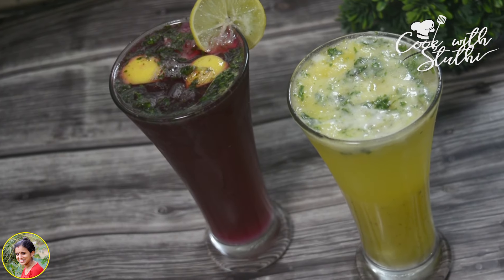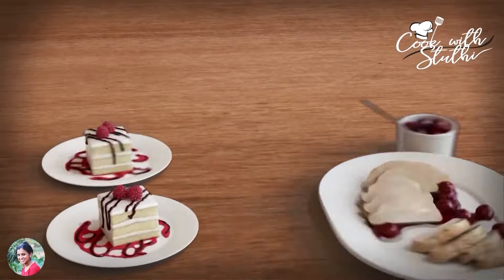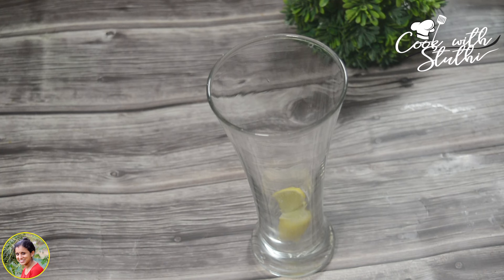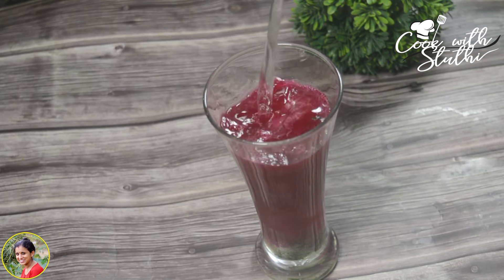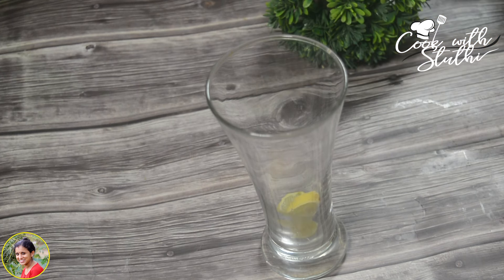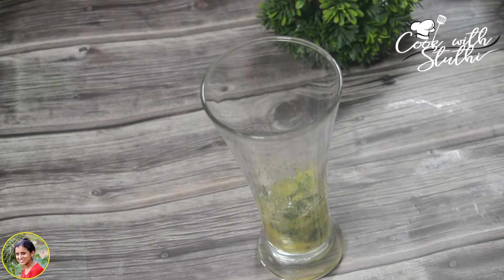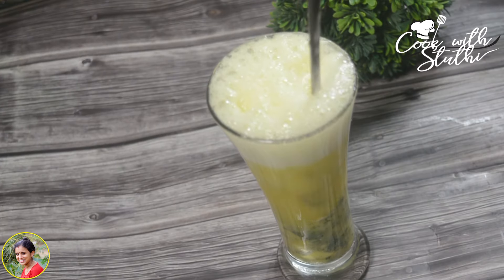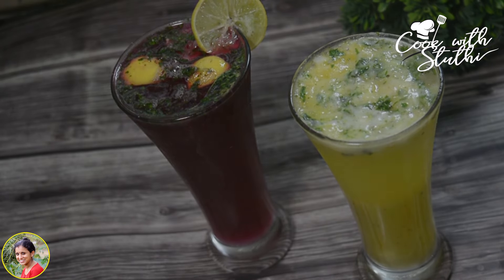ഈ പെരും ചൂടത്ത് കുടിക്കാൻ പറ്റിയ ഒരു നല്ല വെള്ളം| Refreshing Summer Drinks | Mojito Recipe Malayalam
Sip on these gorgeous summer drinks featuring zingy passionfruit and pineapple punch, peach fizz and fresh strawberry water.

If you are looking for fresh, corlourful, fruity drinks which are refreshing and perfect for the summer, look no further! Today I am sharing my 6 favourite go-to summer drinks which are super easy to make at home and perfect for this scorching weather. All of these drinks are non-alcoholic so they can be enjoyed by kids and adults alike. Perfect for large parties with friends or special gatherings with family, these 6 summer drinks have such varied flavour pairings yet are simple to make with regular ingredients found at home! Let the summer drink season begin!

Everyone’s favourite and a crowd pleaser, mango lassi is the perfect combination of sweetness of mangoes and tartness of yogurt. When paired with a bit of cardamom powder, this thick, creamy and refreshing drink becomes irresistible. You can also flavour your mango lassi with a bit of saffron or rose water. To make this beautiful drink all you need are 4 ingredients- homemade or store bought dahi, fresh sweet mango, some sugar and ½ a teaspoon of cardamom powder. Blend all of these with a few ice cubes and you are good to go! It’s the most loved summer drink at my home and I am sure you are going to love it too!